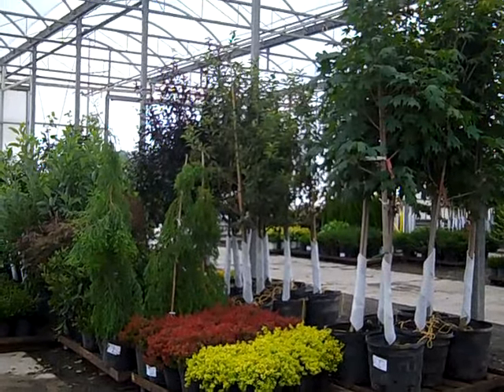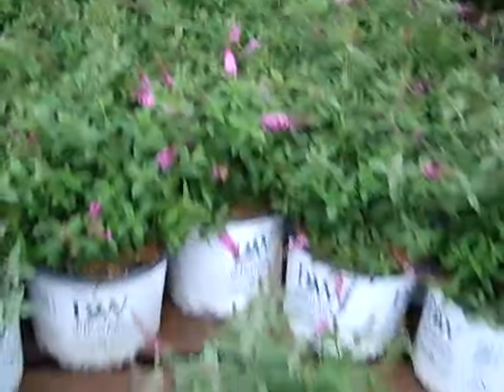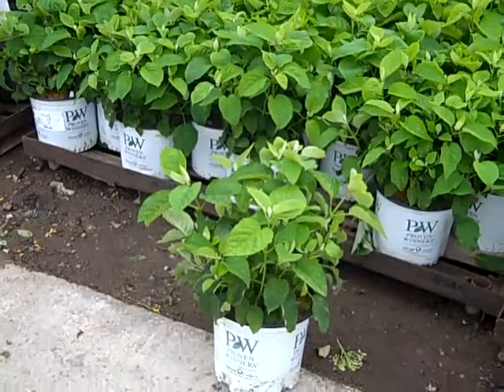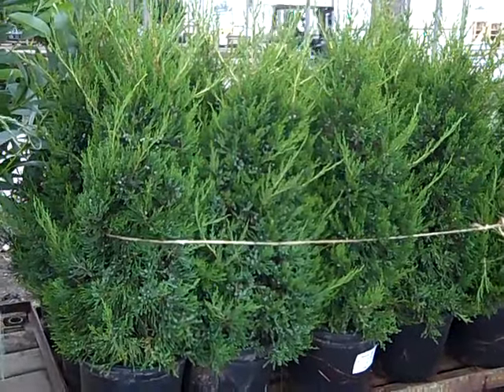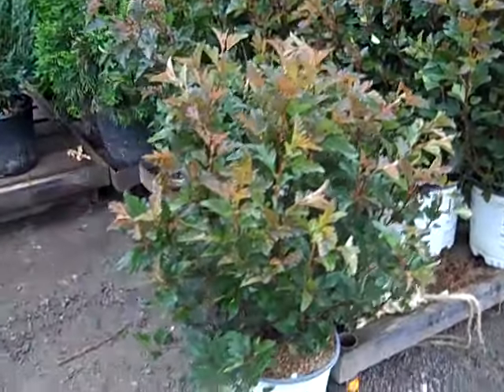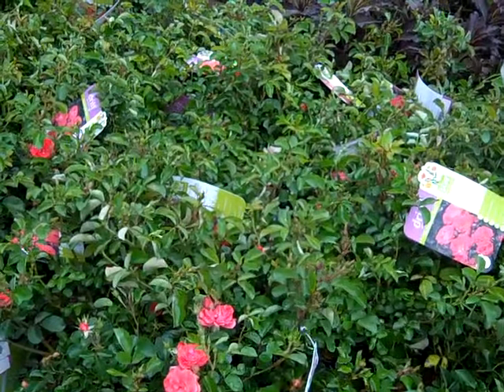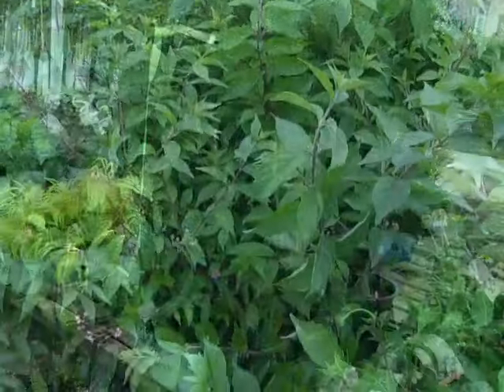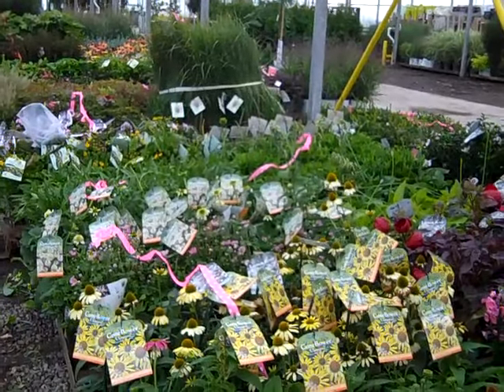8-26-15 Willoway Dock Video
What great color on the dock today!  Perennials, shrubs, trees and outstanding seasonal color!  Spice up the landscape or your displays!  There is still a lot of time to enjoy the garden.